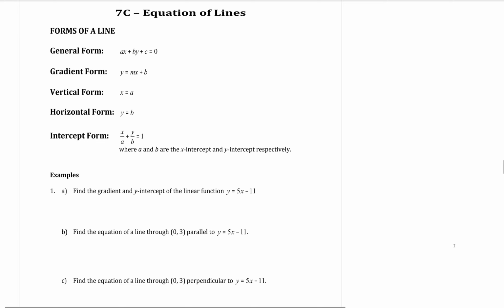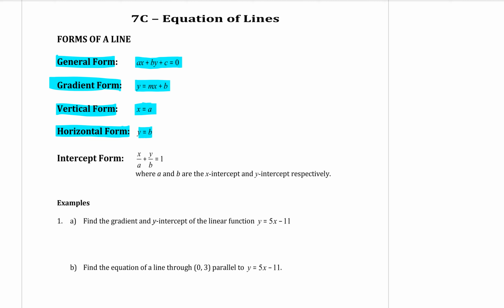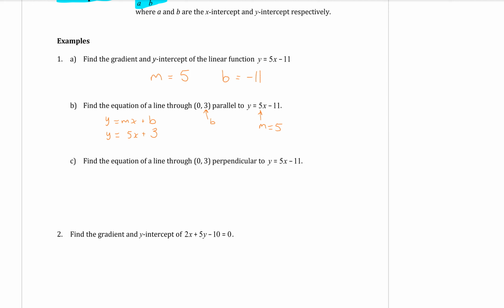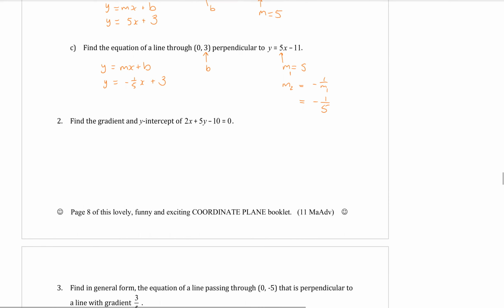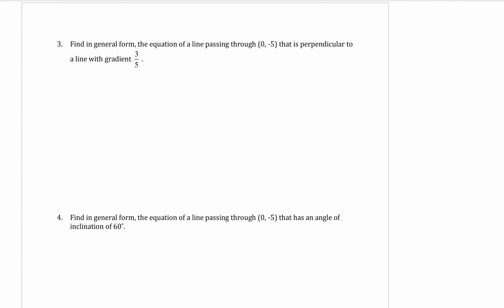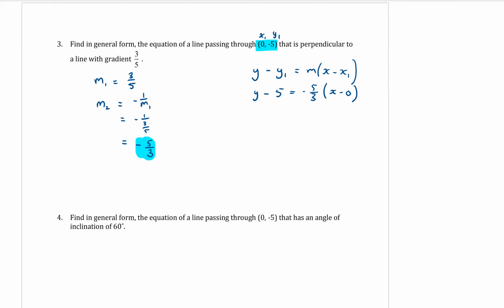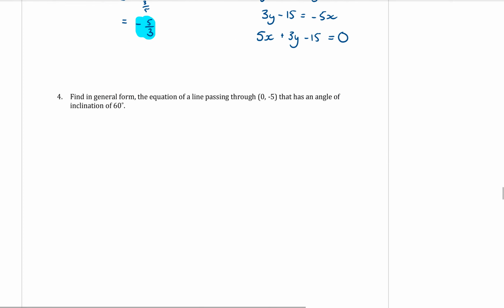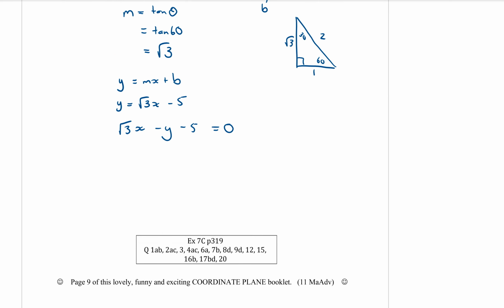Year 11 Adv The coordinate plane 3 - Equations of lines